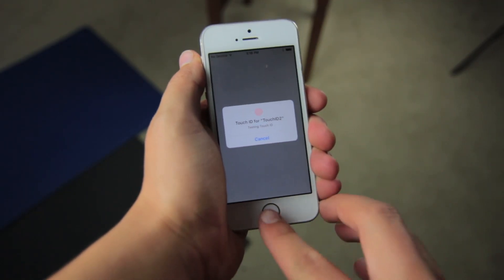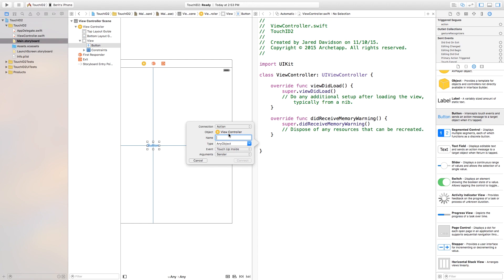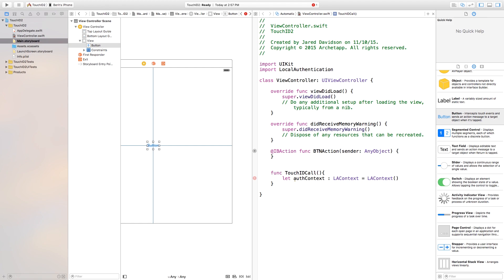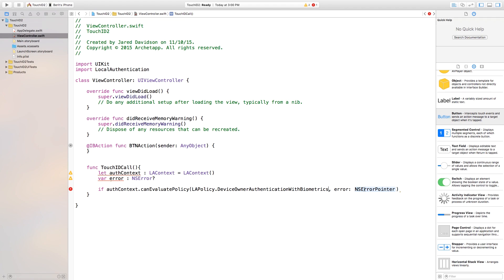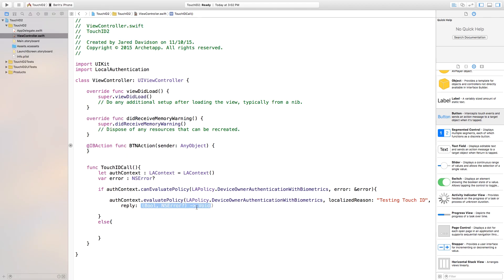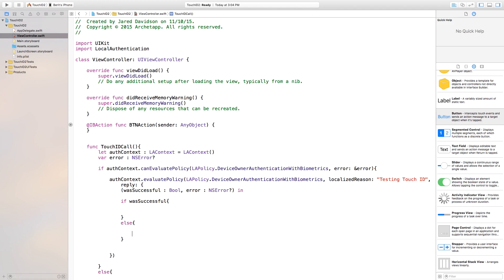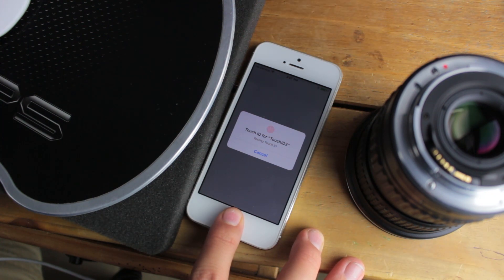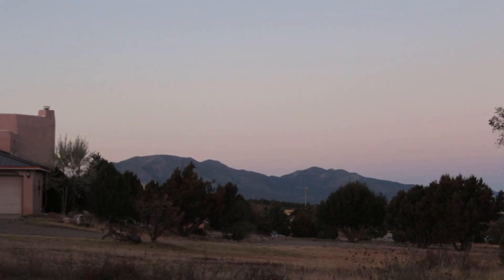Using TouchID! (Swift 2 in Xcode)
Where I show you how to use TouchID! (Swift 2 in Xcode)

I'm posting on Facebook now!

Snapchat! - archetapp

Kostya
Jérôme Binachon

Outro Music : Alan Walker - Fade *Swift 2 is now Swift 3 and a lot of changes have occurred. The logic behind these videos are still the pretty much the same, which is why I choose to leave them up, but syntax changes have occurred. Working hard to get these updated ASAP. :)